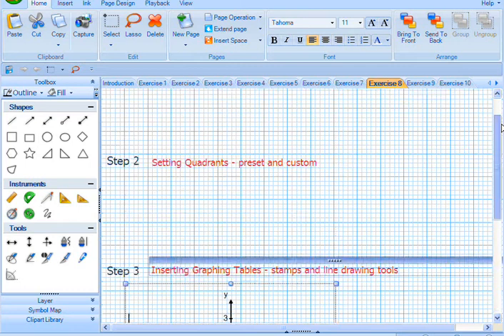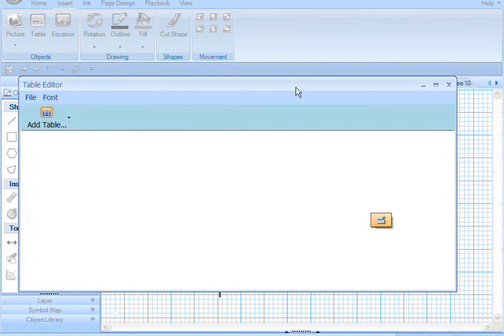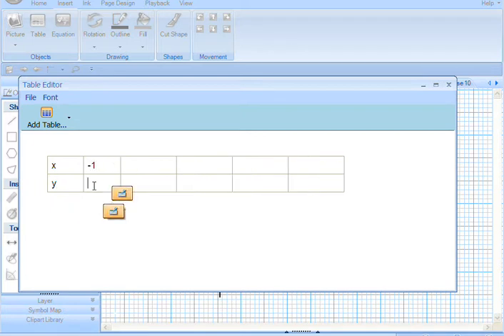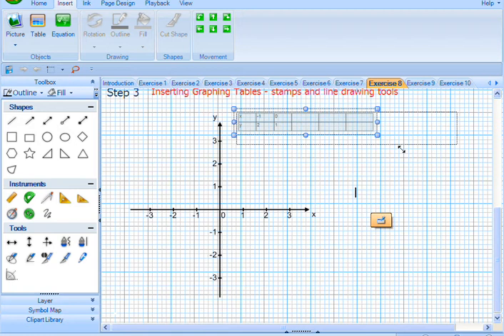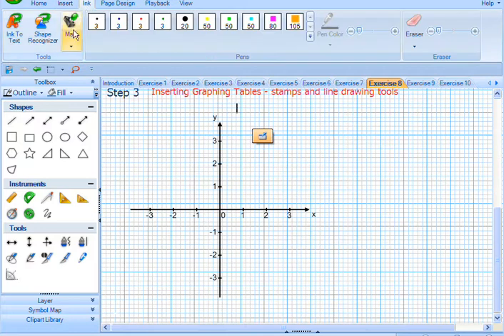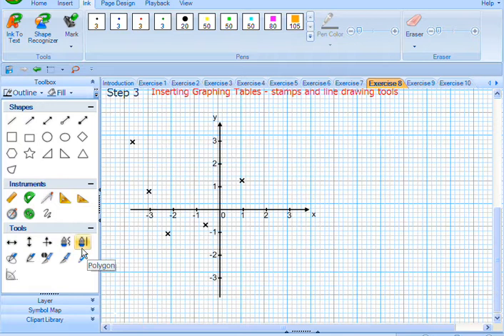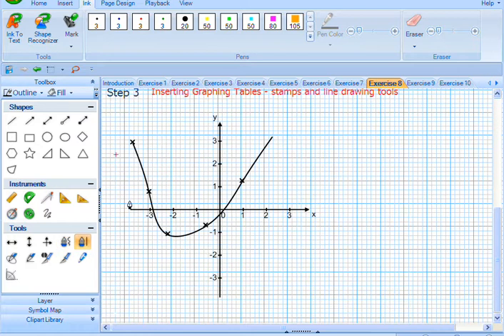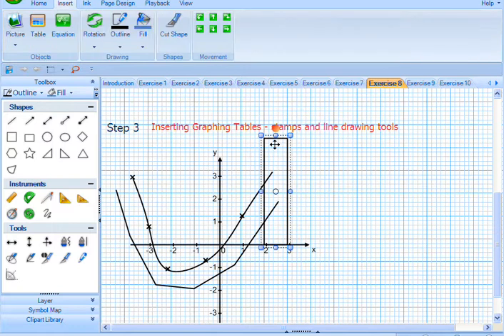FWC Training Video Exercise 08 Step 3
Inserting Graphing Tables - stamps and line drawing tools